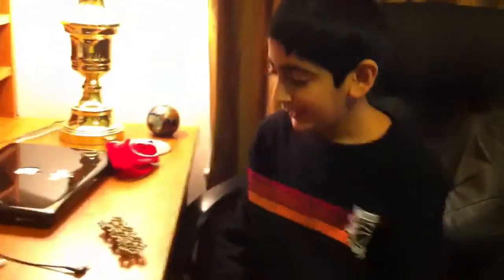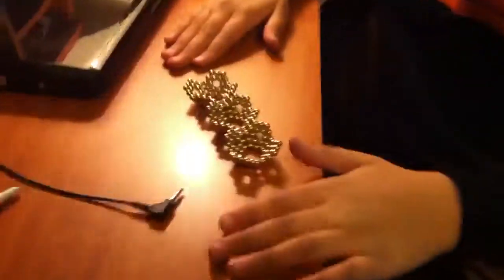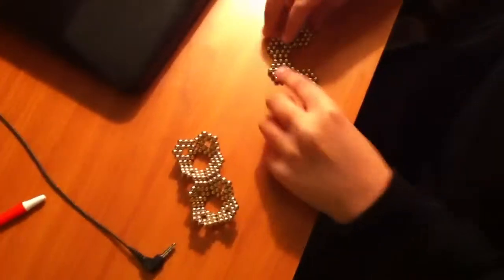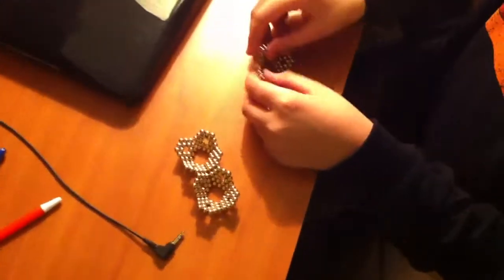Satvik's Neo Cube Trick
Neo cube